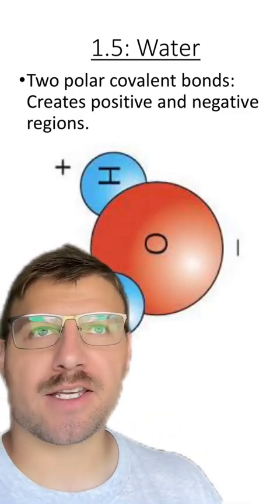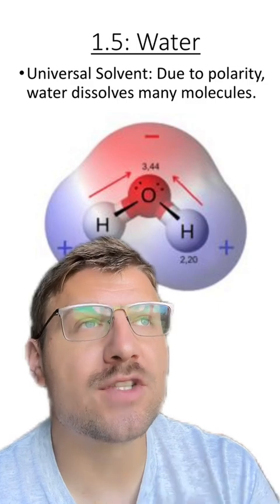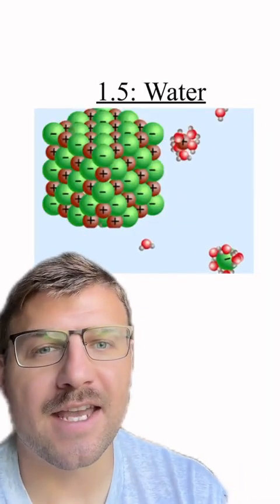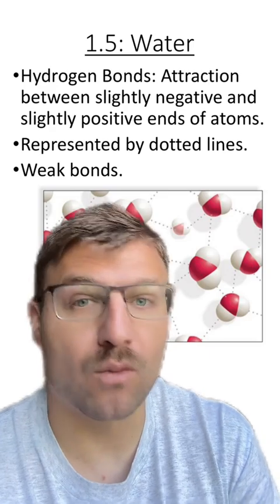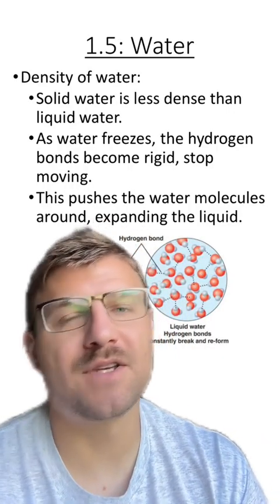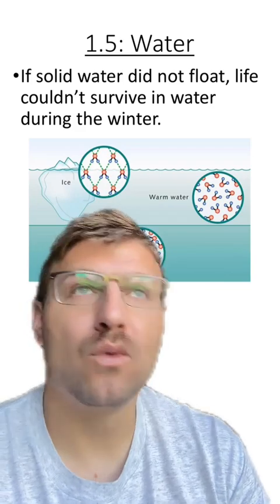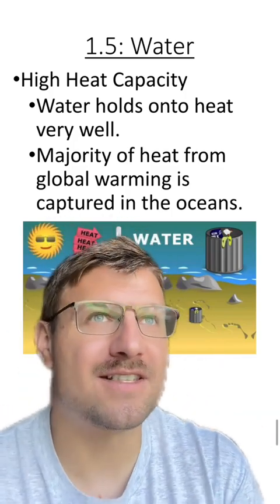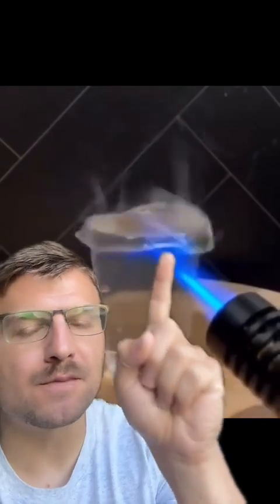Unit 1.5: Water